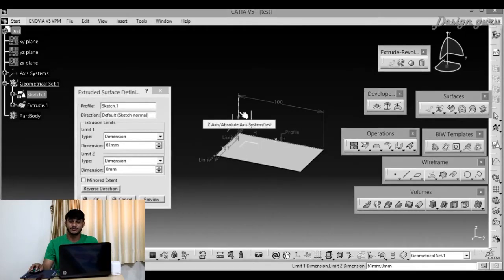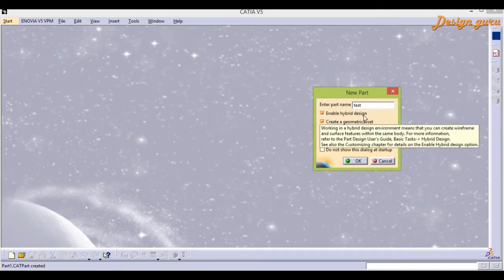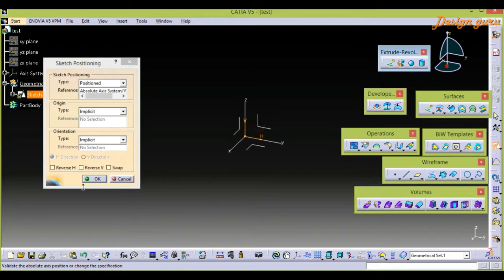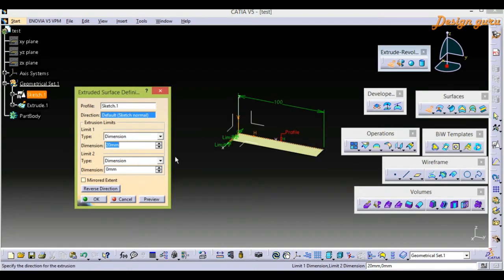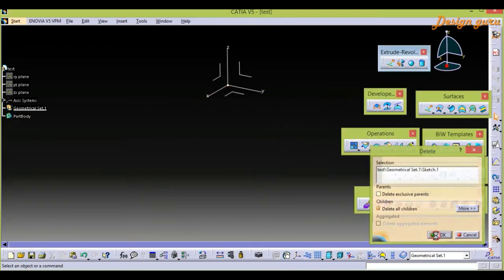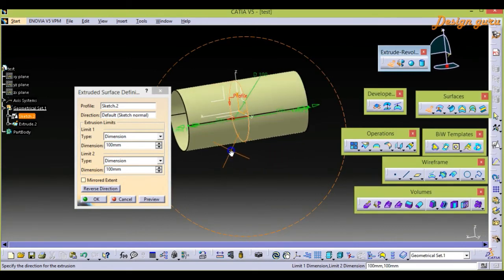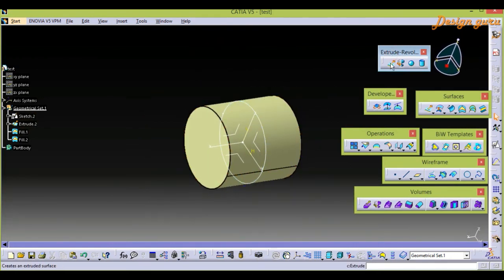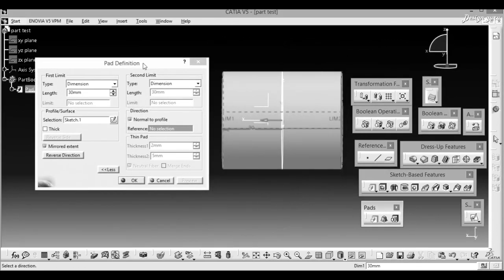Extrude / Fill | Surfacing Catiav5 | Beginner series #2 (EP.1)| learn catia v5 online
in this video you will learn how to crate surface in catia using extrude and create close by fill.